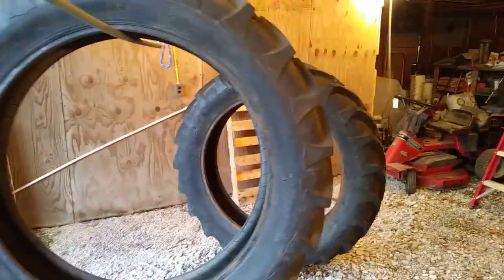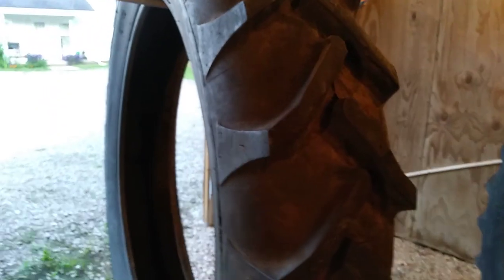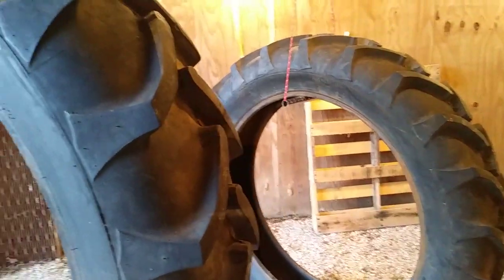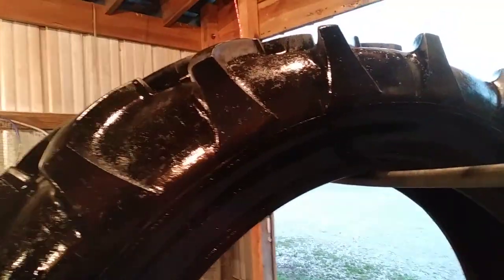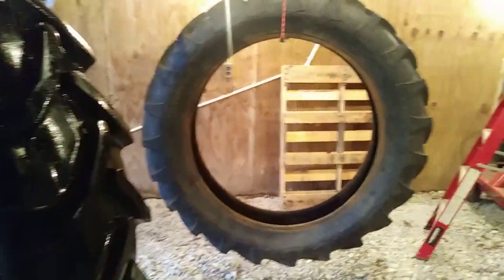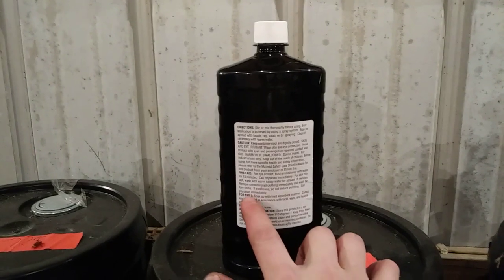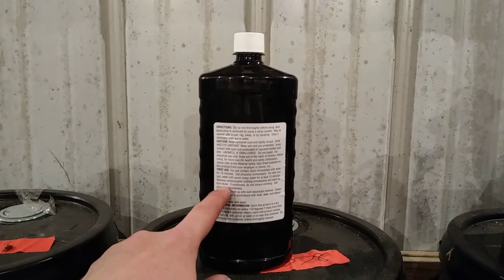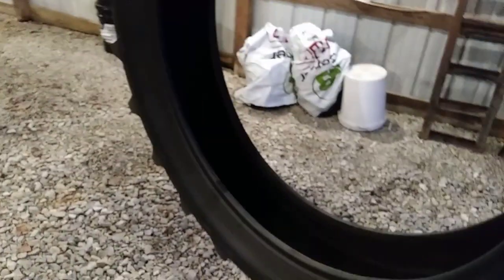Painting Tractor Tires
Paintin tars!